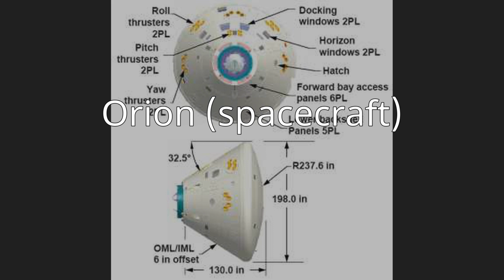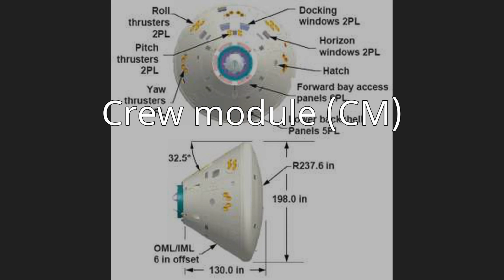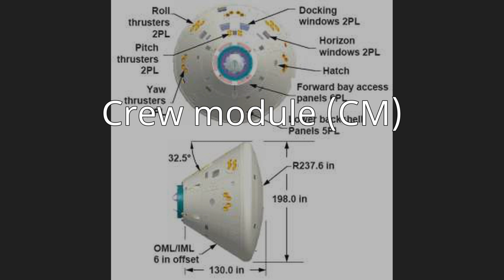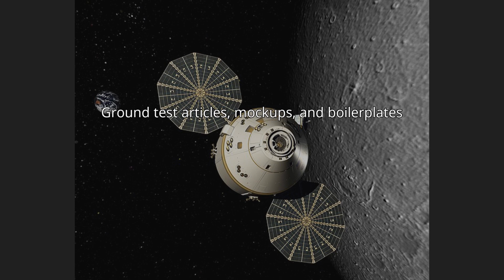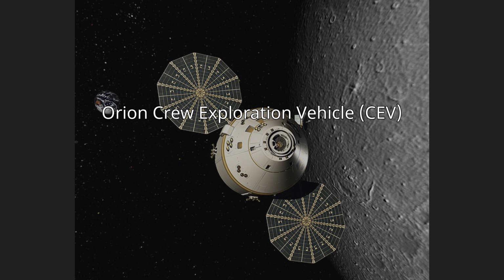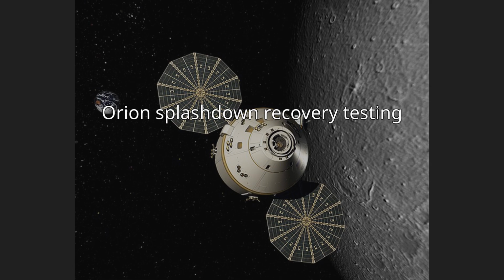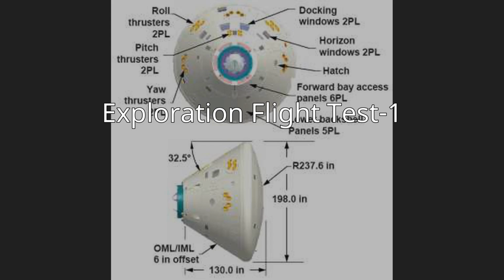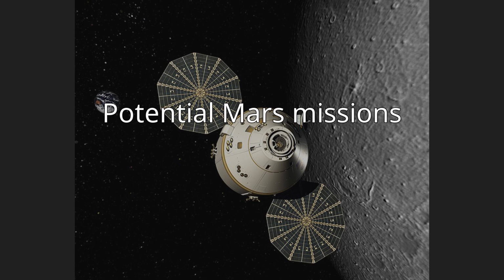Orion (spacecraft)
Orion (officially Orion Multi-Purpose Crew Vehicle or Orion MPCV) is a class of partially reusable crewed spacecraft to be used in NASA's Artemis program. The spacecraft consists of a Crew Module (CM) space capsule designed by Lockheed Martin and the European Service Module (ESM) manufactured by Airbus Defence and Space. Capable of supporting a crew of six beyond low Earth orbit, Orion can last up to 21 days undocked and up to six months docked. It is equipped with solar panels, an automated docking system, and glass cockpit interfaces modeled after those used in the Boeing 787 Dreamliner. A single AJ10 engine provides the spacecraft's primary propulsion, while eight R-4D-11 engines, and six pods of custom reaction control system engines developed by Airbus, provide the spacecraft's secondary propulsion. Although compatible with other launch vehicles, Orion is primarily intended to launch atop a Space Launch System (SLS) rocket, with a tower launch escape system.
Orion was originally conceived in the early 2000s by Lockheed Martin as a proposal for the Crew Exploration Vehicle (CEV) to be used in NASA's Constellation program. Lockheed Martin's proposal defeated a competing proposal by Northrop Grumman and was selected by NASA in 2006 to be the CEV. Originally designed with a service module featuring a new "Orion Main Engine" and a pair of circular solar panels, the spacecraft was to be launched atop the Ares I rocket. Following the cancellation of the Constellation program in 2010, Orion was heavily redesigned for use in NASA's Journey to Mars initiative; later named Moon to Mars. The SLS replaced the Ares I as Orion's primary launch vehicle, and the service module was replaced with a design based on the European Space Agency's Automated Transfer Vehicle. A development version of Orion's CM was launched in 2014 during Exploration Flight Test-1, while at least four test articles have been produced. As of 2020, three flight-worthy Orion spacecraft are under construction, with an additional one ordered, for use in NASA's Artemis program; the first of these is due to be launched in 2022 on Artemis 1. On November 30, 2020, it was reported that NASA and Lockheed Martin had found a failure with a component in one of the Orion spacecraft's power data units but NASA later clarified that it does not expect the issue to affect the Artemis 1 launch date.